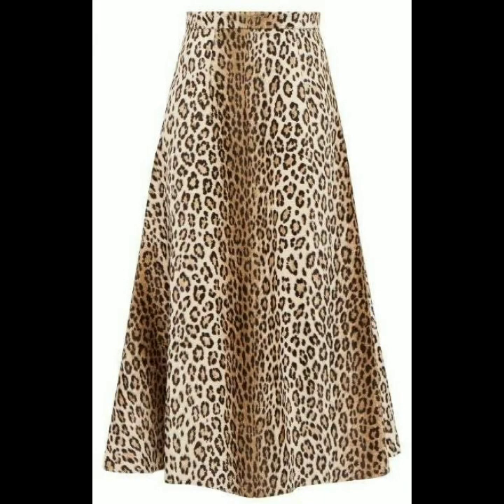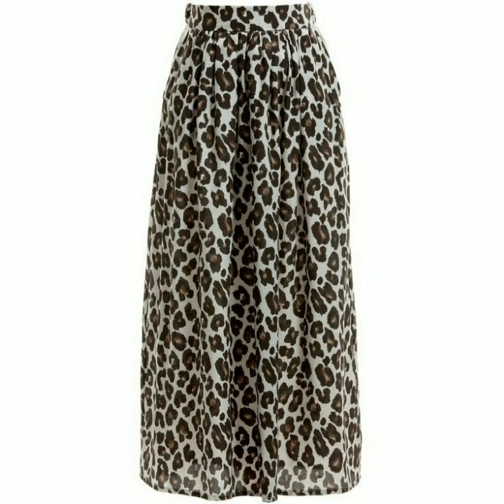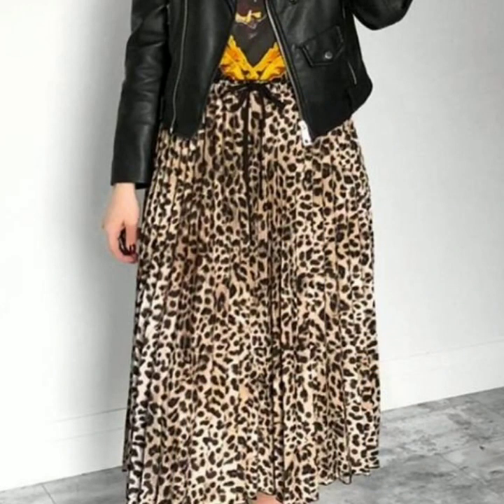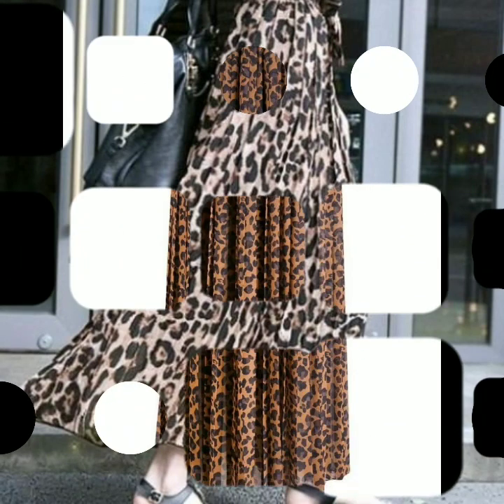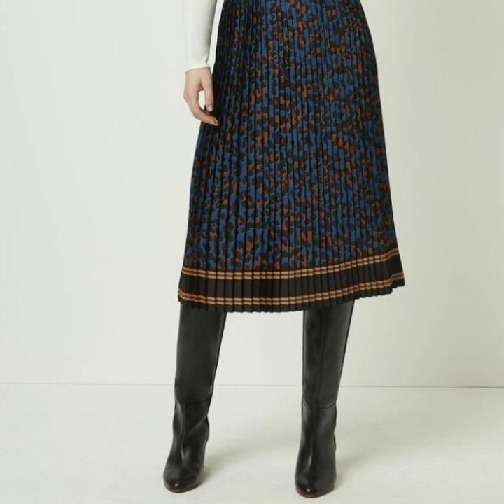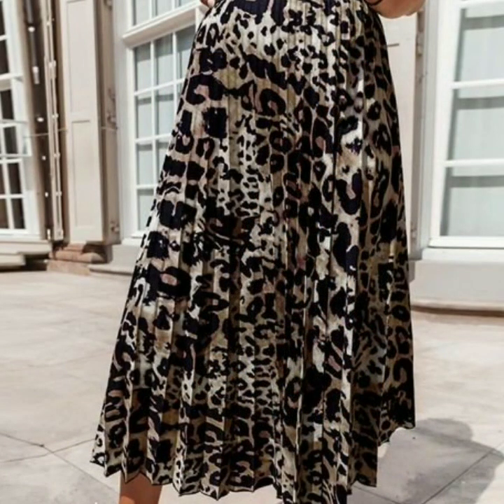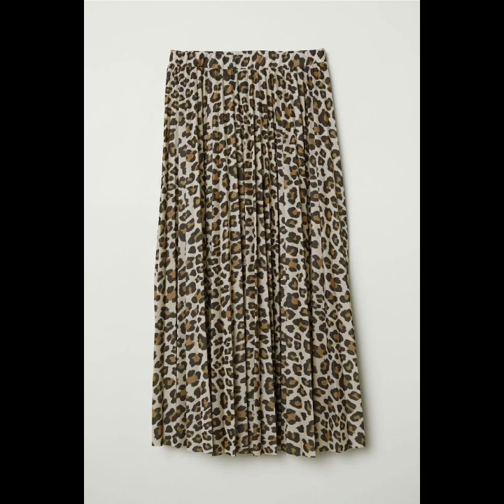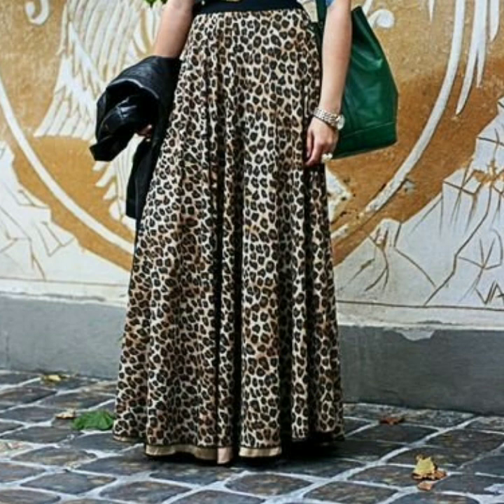New Fashion Trend Of Leopard print long skirts for women